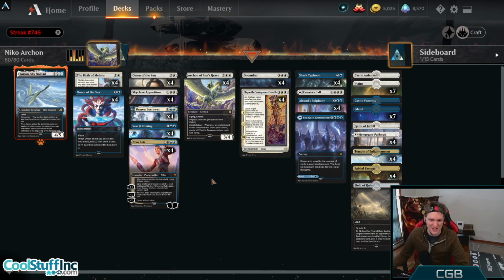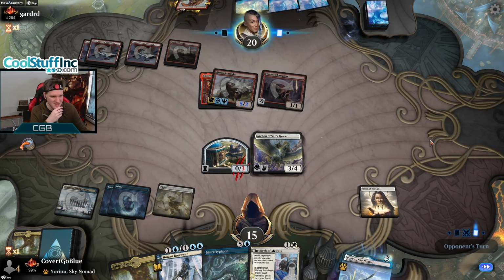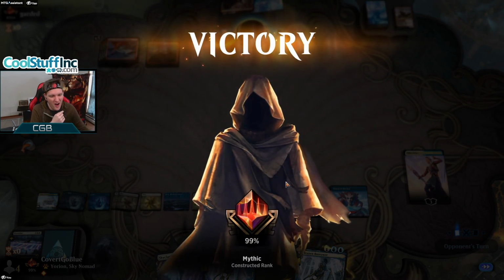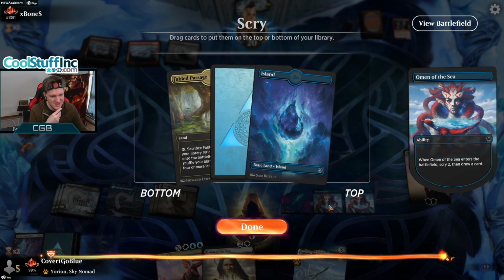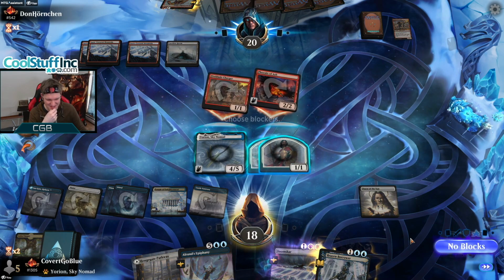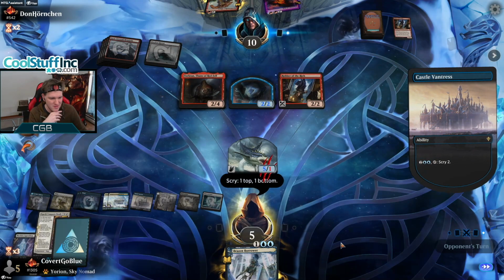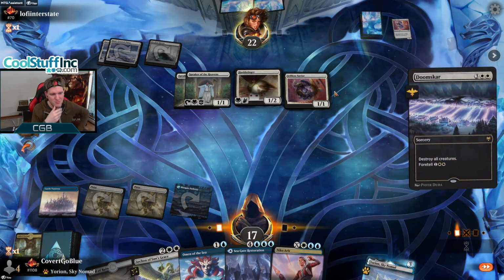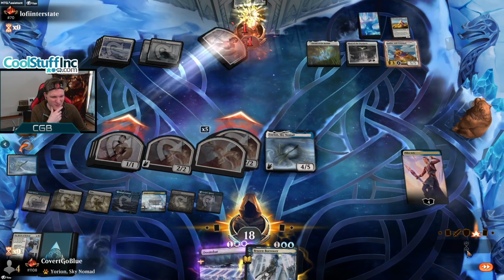RESIDENT SLEEPER DECK | Azorius Archon Control | MYTHIC Top 1200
Get a YouTube membership -

Send me cards or gifts or gear to use on stream:
CovertGoBlue
USA

Companion
1 Yorion, Sky Nomad (IKO) 232

Deck
4 The Birth of Meletis (THB) 5
4 Omen of the Sun (THB) 30
4 Archon of Sun's Grace (THB) 3
4 Elspeth Conquers Death (THB) 13
4 Shark Typhoon (IKO) 67
4 Omen of the Sea (THB) 58
4 Skyclave Apparition (ZNR) 39
4 Niko Aris (KHM) 225
4 Doomskar (KHM) 9
7 Plains (THB) 250
4 Alrund's Epiphany (KHM) 41
7 Island (THB) 251
1 Field of Ruin (XLN) 254
4 Hengegate Pathway (KHM) 260
4 Temple of Enlightenment (THB) 246
4 Fabled Passage (M21) 246
4 Saw It Coming (KHM) 76
4 Brazen Borrower (ELD) 39
1 Emeria's Call (ZNR) 12
1 Sea Gate Restoration (ZNR) 76
1 Castle Ardenvale (ELD) 238
1 Castle Vantress (ELD) 242
1 Gates of Istfell (KHM) 256

Sideboard
1 Yorion, Sky Nomad (IKO) 232